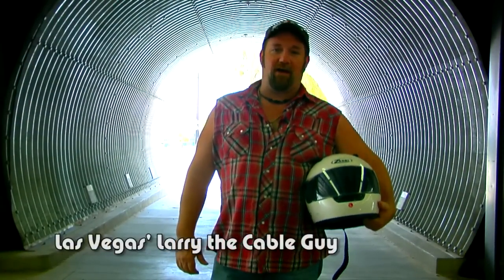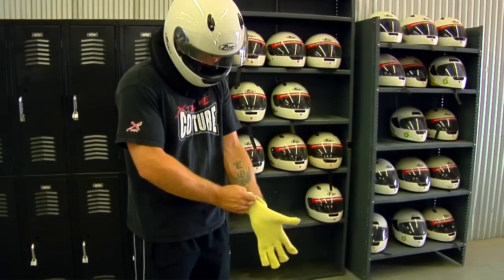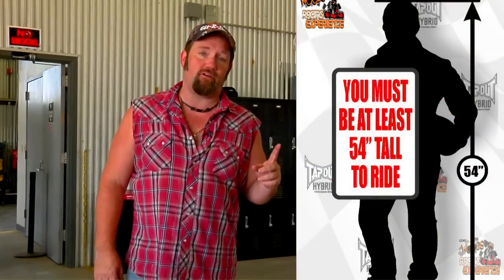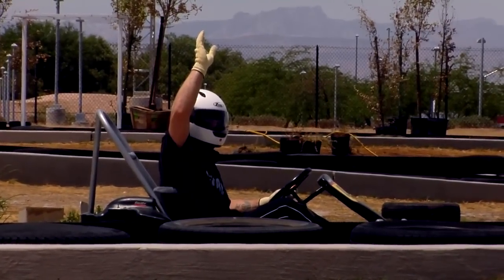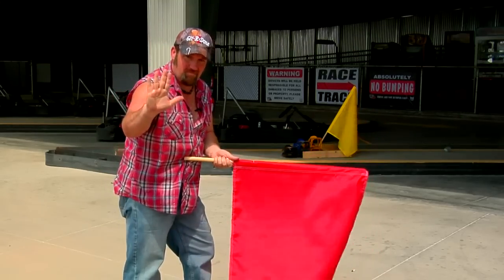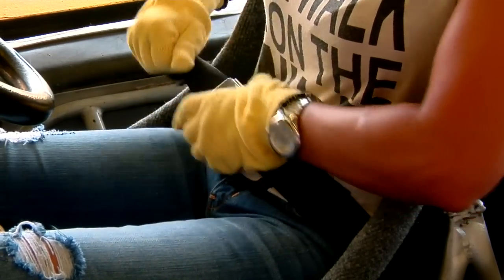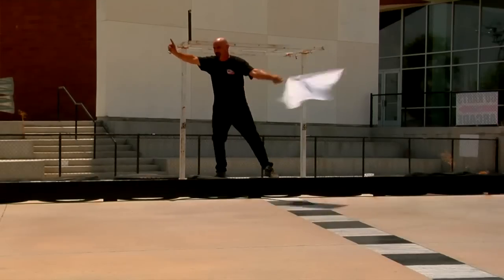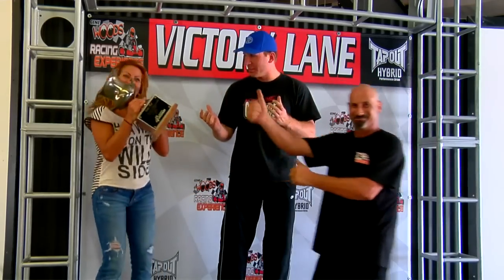GWRE Safety Video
LasVegas Larry the Cable Guy explaining the rules at Gene Woods Racing Experience.